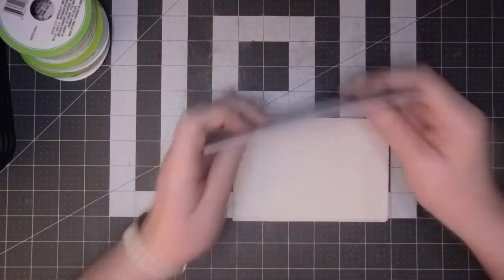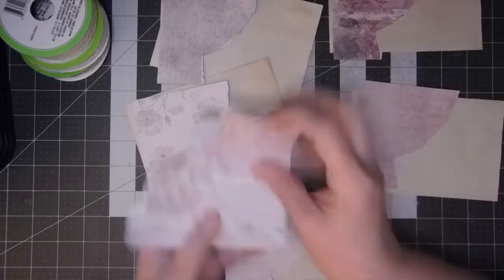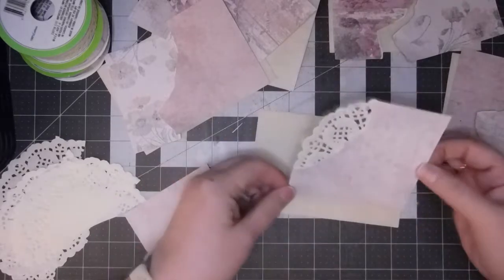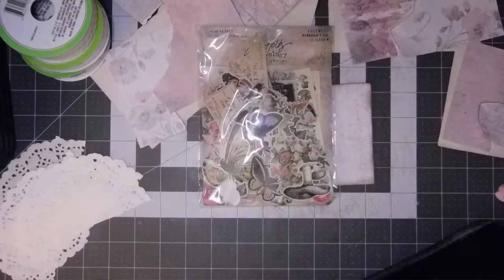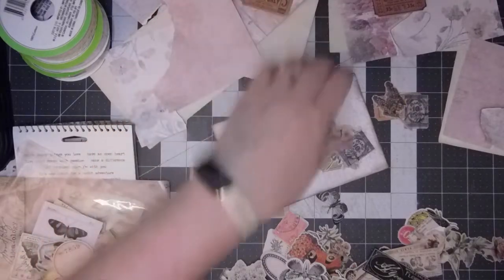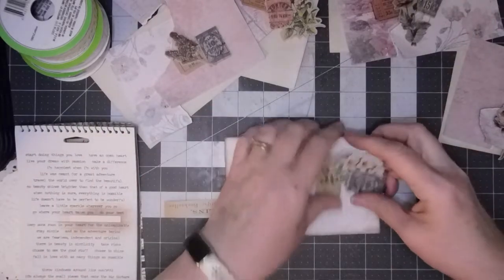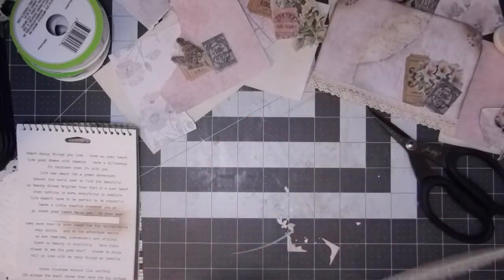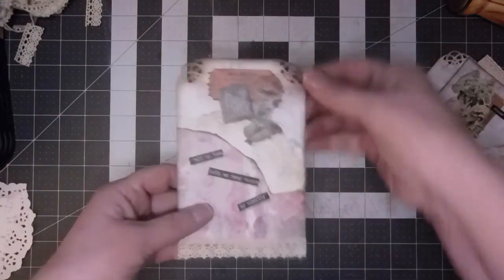Card Two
I am so excited for the alteredindex2024 each week.
Card 2 Prompts: Plum, Genuine, Holes

Check out Suzanne's channel  @nonstoppapercrafts

Hope you will come along!

Kristi

Blank Index Cards 4x6 100 count:

Guest Checks:

Fiskars Simple Tag Maker with Built-in Eyelet Setter:

Printable Canvas Sheets for Inkjet Printers:

Kraft-tex Sampler

6" by 25 yards Vintage Lace Tulle

Bookbinding Kit

Tyvek Bracelets:

Tim Holtz Scissors & Snips:

Sweet Sugarbelle Icing Bottles:

Scotch Create Glue Stick:

Beacon 3 in 1: